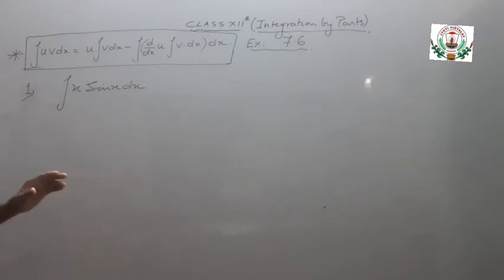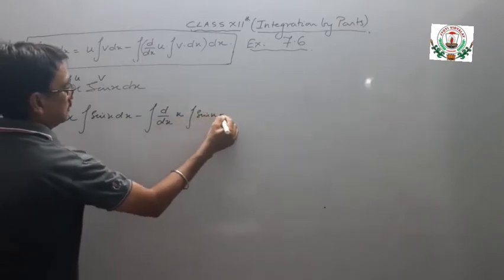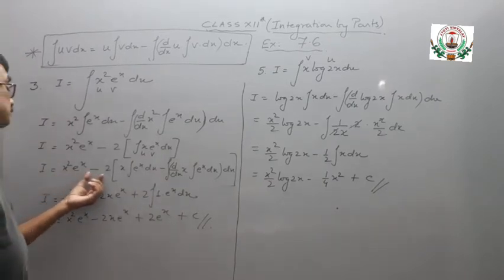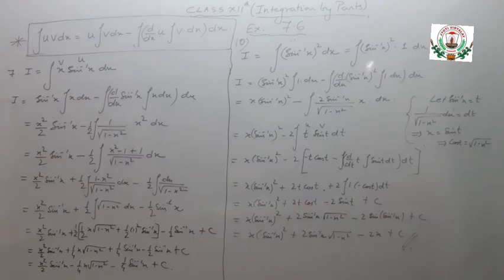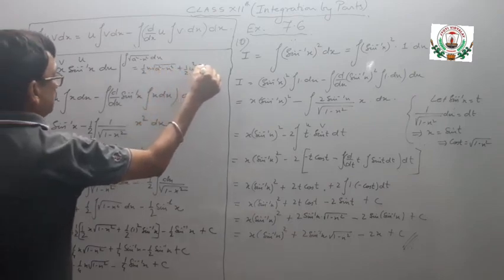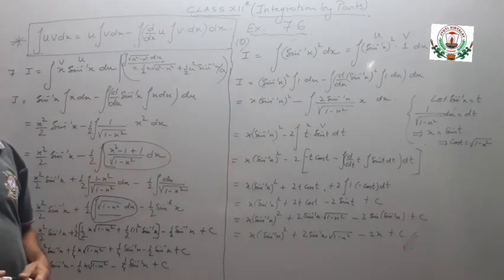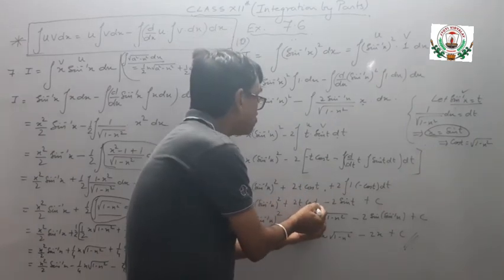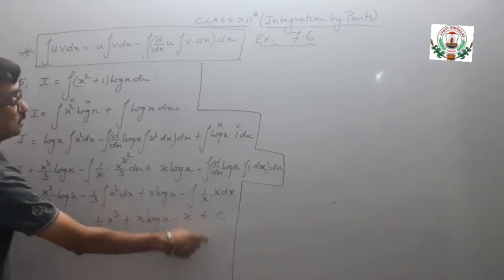1st October cl 12 maths